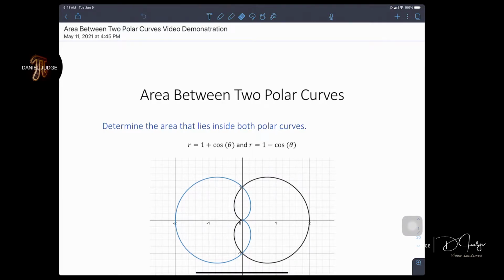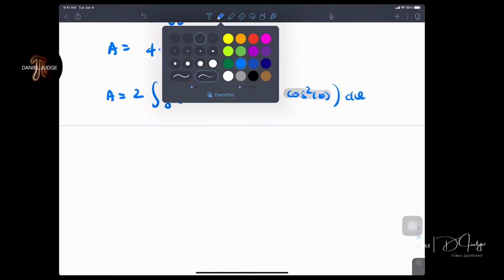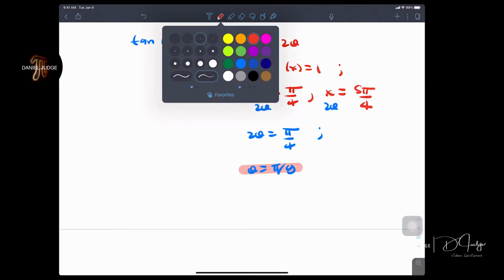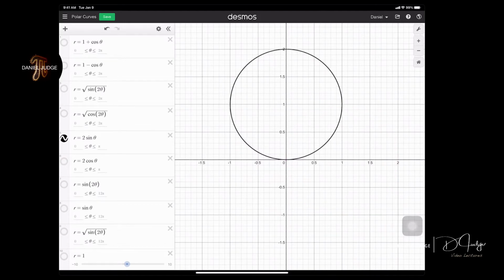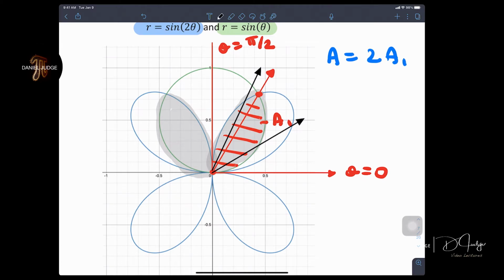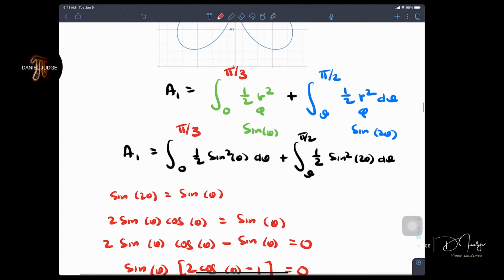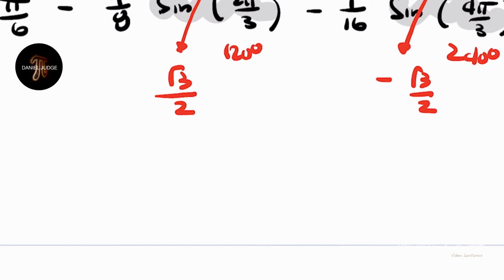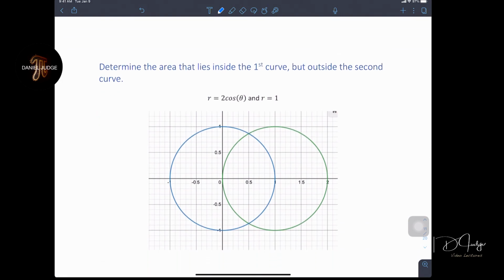Area Inside Two Polar Curves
Calculus 2 lecture on finding the area inside two polar curves.